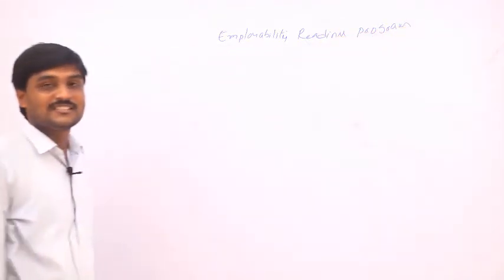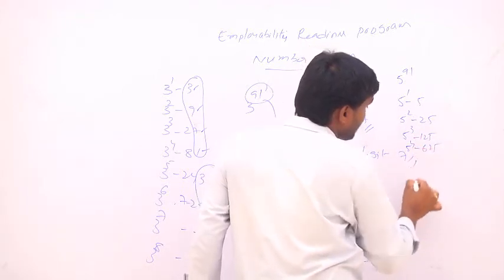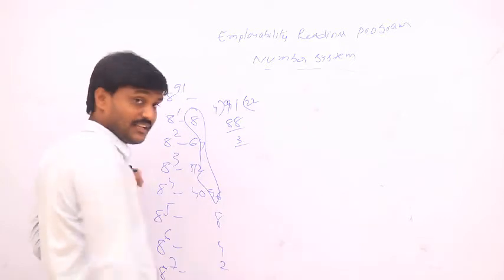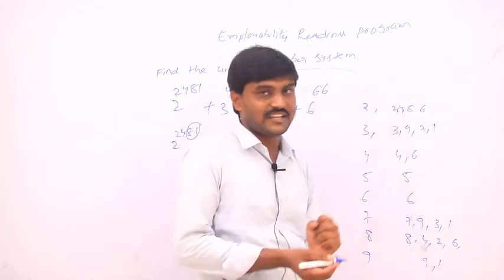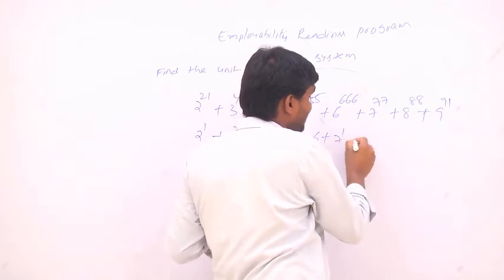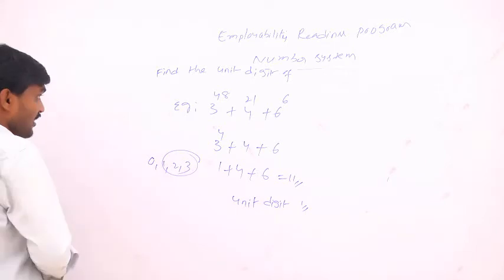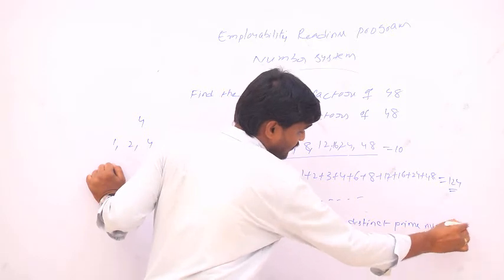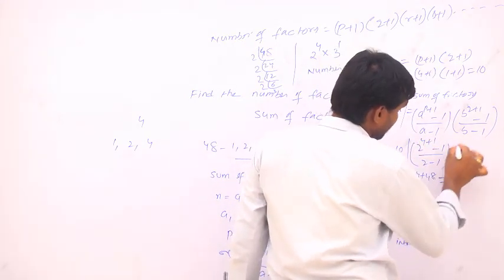number system 4